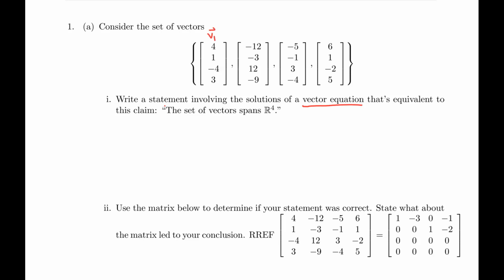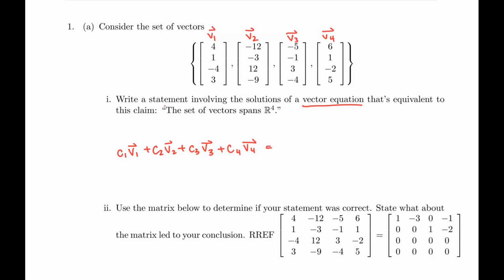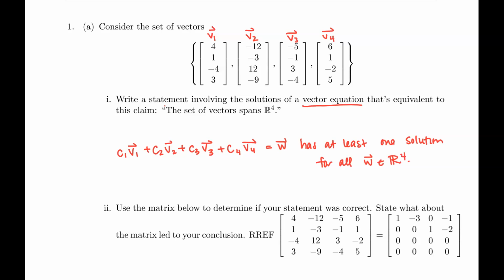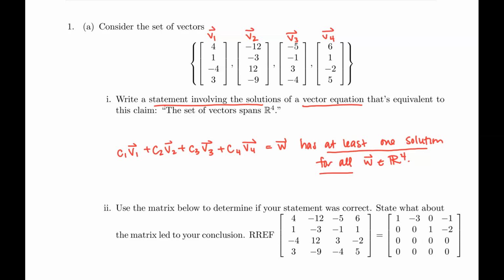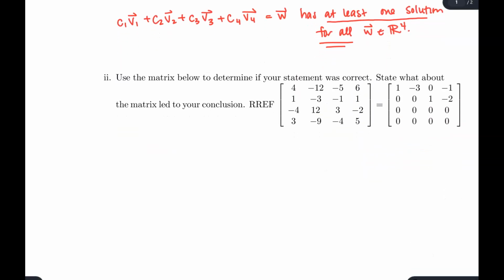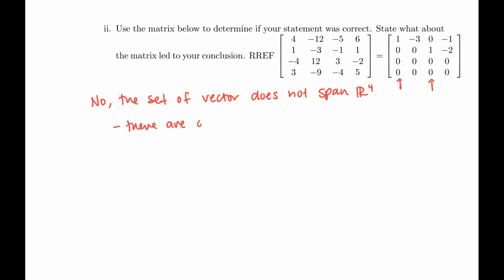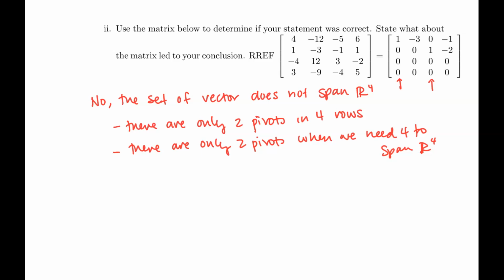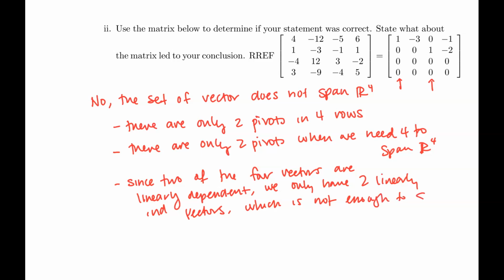Math 254 - EV2 - Spanning Sets Example 1